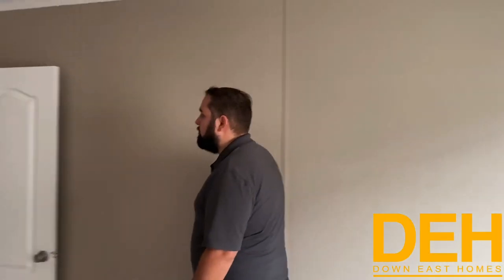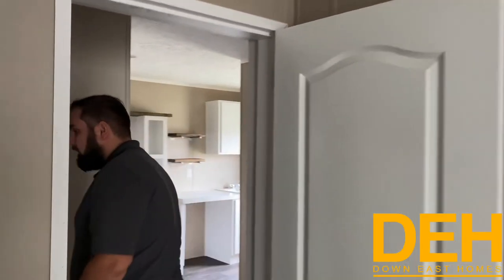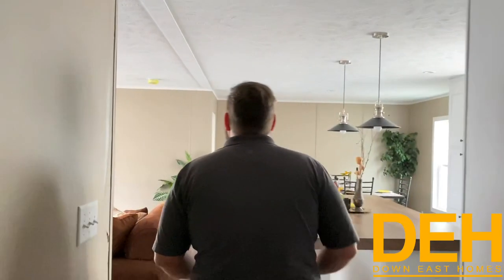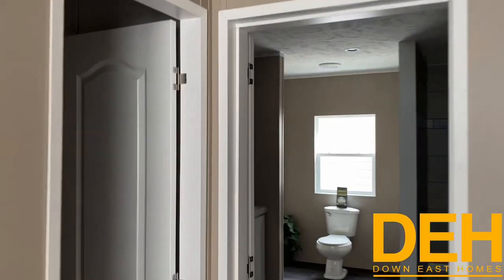Reserve your spot | Home Tour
Brand new home in a class by itself! Features I've never before seen! Down East Homes Tour!!!

Hey guys, I have got quite the home tour for you today!

This double wide is in a class by itself! This is a 28x60 mobile home. The manufacturer for this home is Clayton Homes. This home has 3 bedrooms and 2 bathrooms at about 1,600 sq ft. This home has an ultimate kitchen with open shelving, tiled walk-in shower, and so much more! I hope you enjoy this mobile home walkthrough video.

We have been in the mobile home business for over 20 years and thought why not upload videos of the houses we sell every day.

We have seen the mobile home business come such a long way. In the old days, most people referred to mobile homes as a trailer house. However, most of the manufactured homes we carry are far from “trailer houses" and are actually really comparable to a traditional stick-built home.